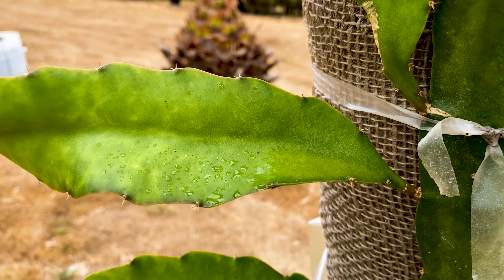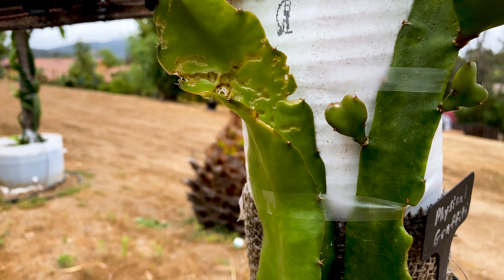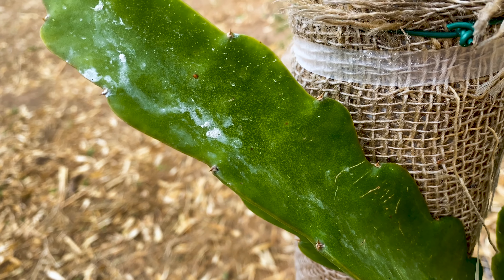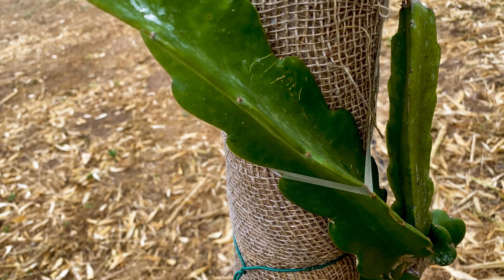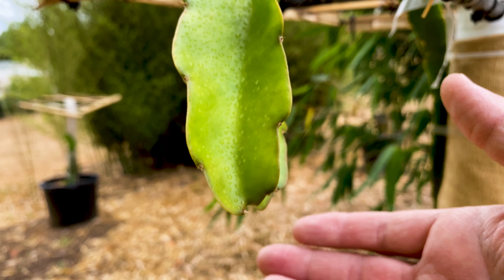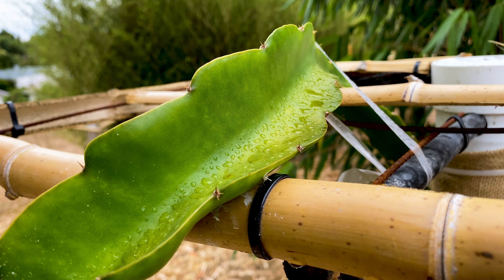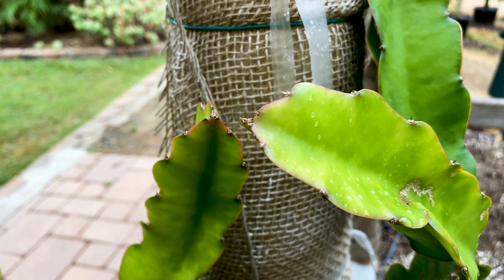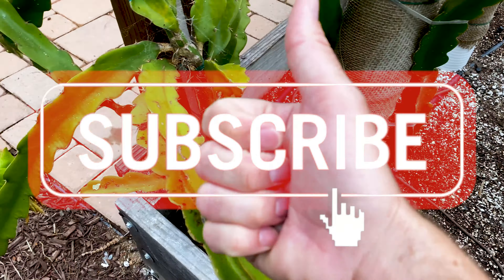Paul Thomson DRAGON FRUIT SEEDLING TOUR / Part 3 (Physical Graffiti, Cosmic Charlie, Purple Haze )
Paul Thomson (June 29, 1916 – May 31, 2008) was an American exotic fruit enthusiast, self-taught horticulturist and botanist, fruit farmer, and the co-founder of the California Rare Fruit Growers Association, a group of amateur horticulturists which now has more than 3,000 members in approximately 35 countries.